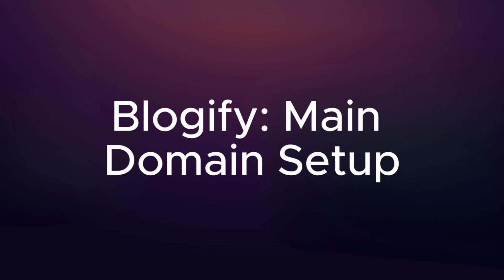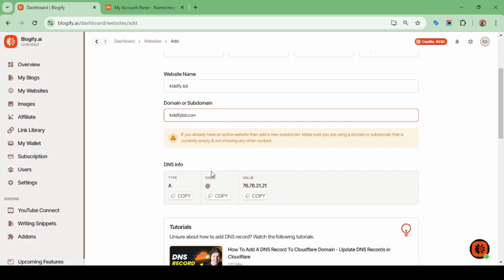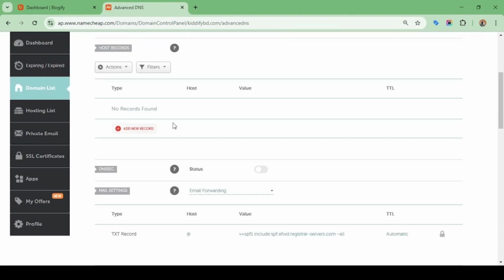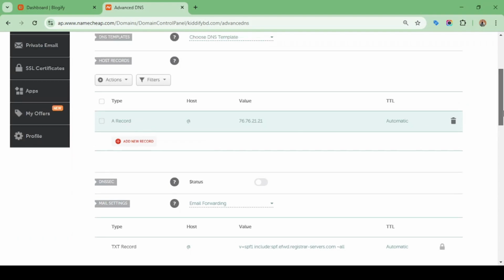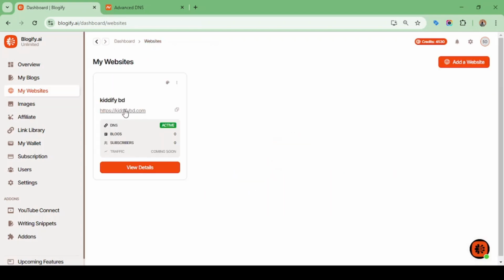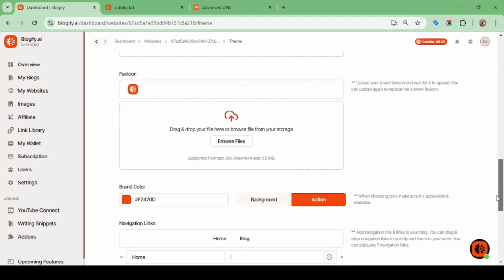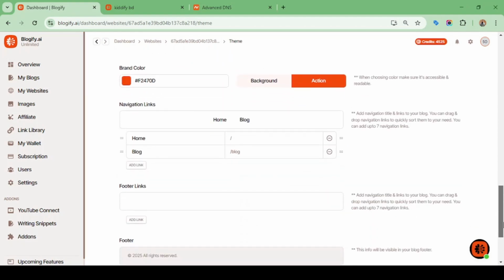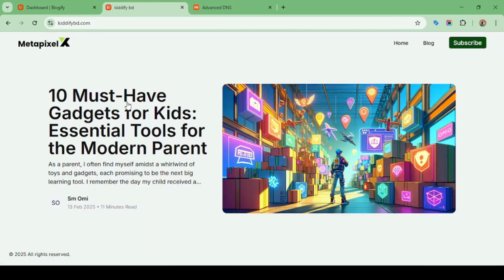Step-by-step guide to setting up a domain for blogging using Blogify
Create your own Blog site with Blogify.